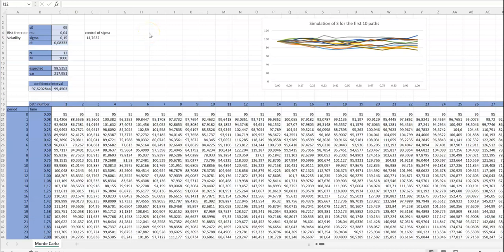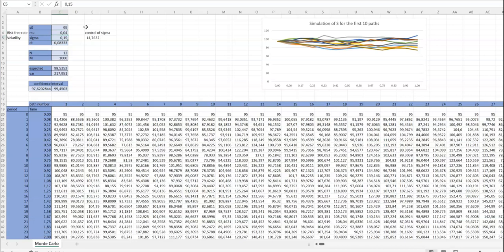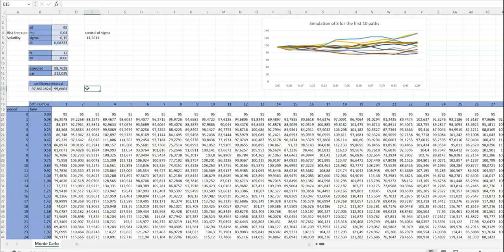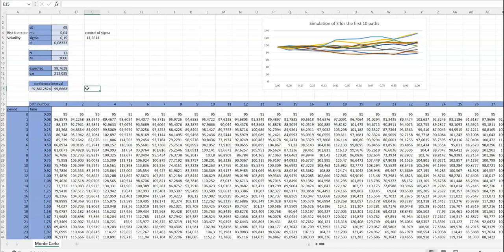Monte Carlo Simulation of Stock Price in EXCEL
In this video you get a look at a standard Monte Carlo simulation of a Stock Price using 1000 paths.

Feel free to use this sheet for yourself or be inspired to make your own sheet of Monte Carlo Simulation (if you want the formulas in English, google for "Excel formulas Danish to English" and you'll find the corresponding English formulas.